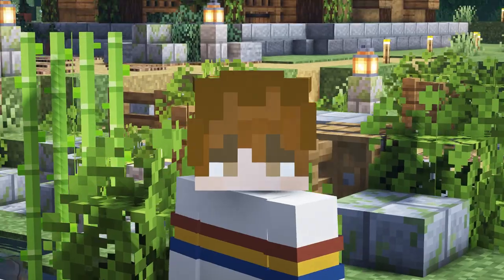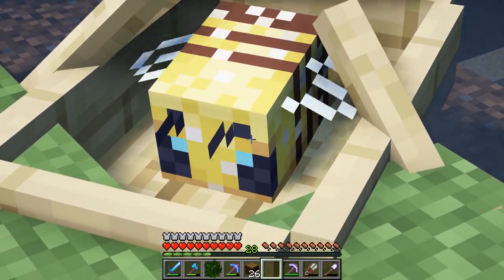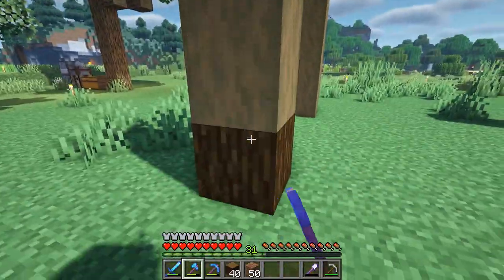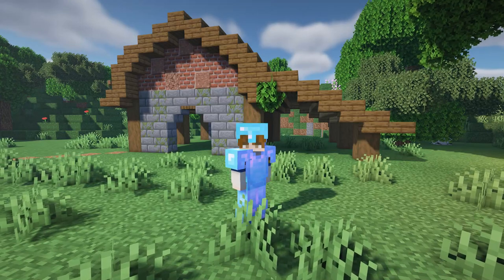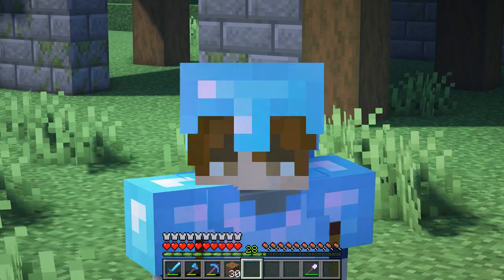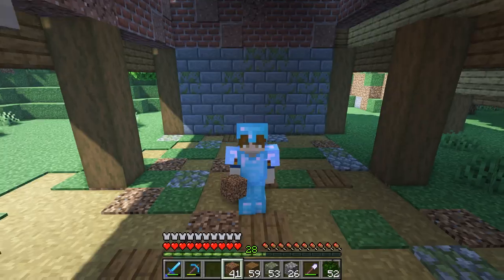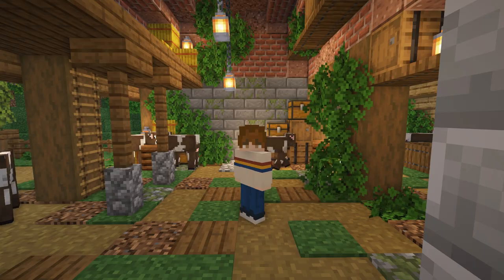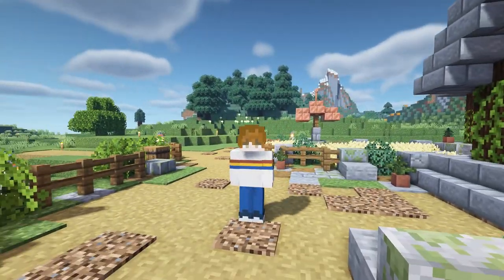Building a Cozy Barn! - Minecraft 1.18 Chill Let's Play | Episode 10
In this episode of the 1.18 Chill Let's play survival series, we build a barn for our cows! The barn is a fairly easy design, primarily made out of stone and brick with nice added details to give it a warm and cozy vibe. It has more than enough space for the cows to roam around in. Hope you enjoy the episode and the build!

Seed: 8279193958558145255